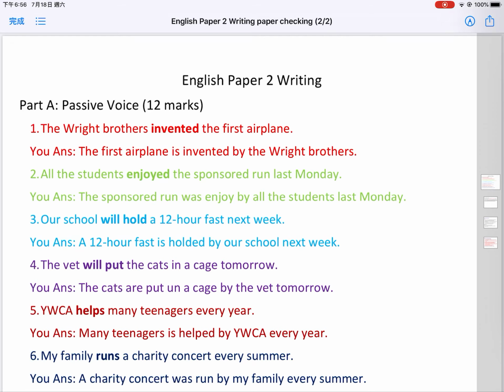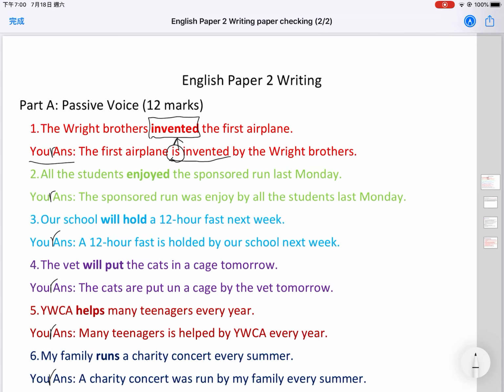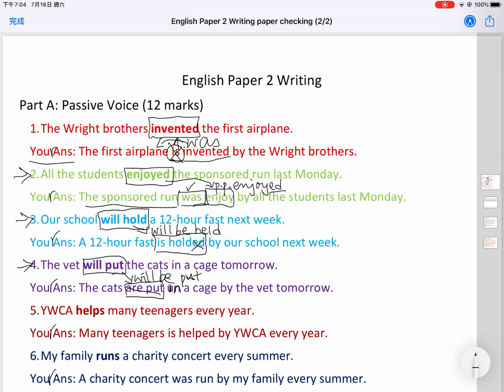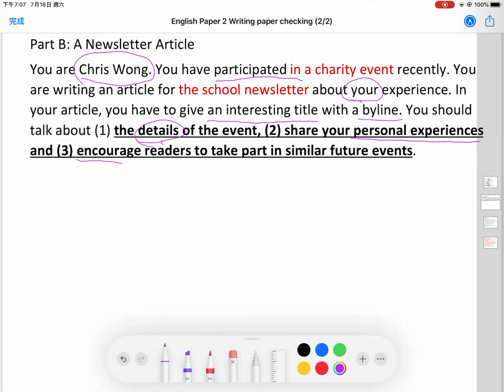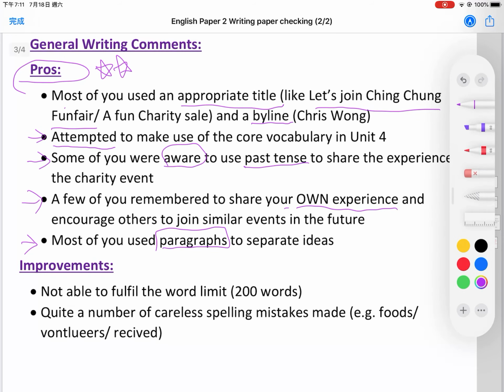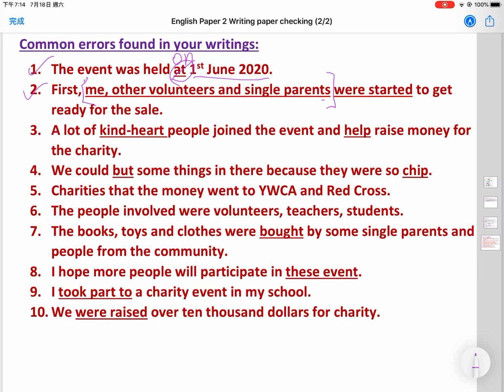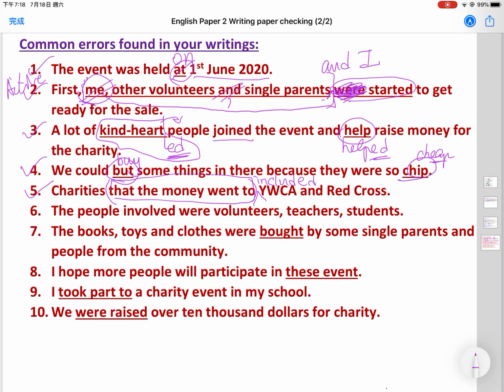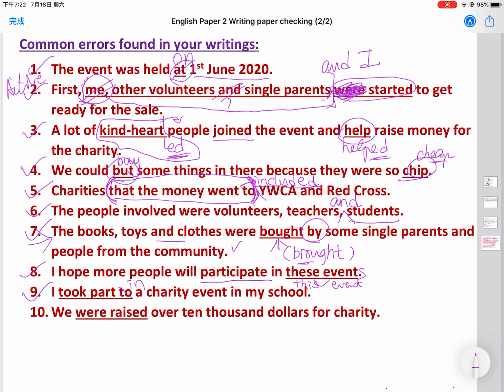English Paper 2_3A_Miss Lily